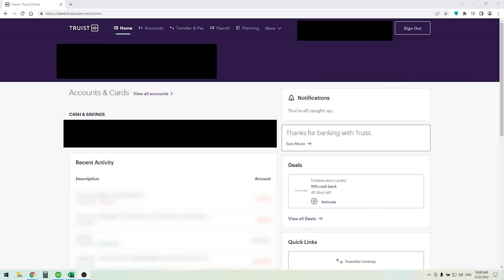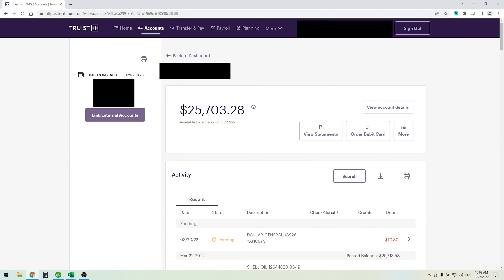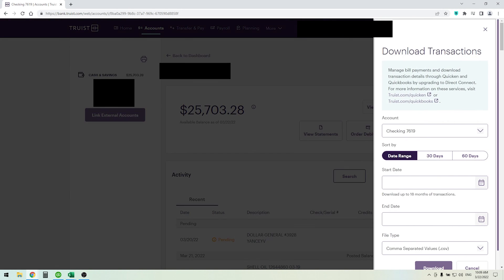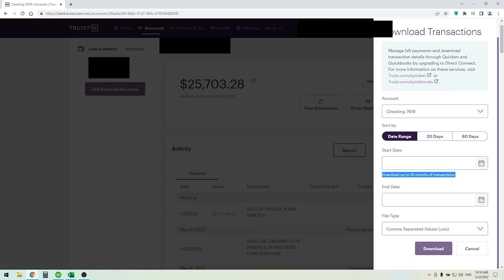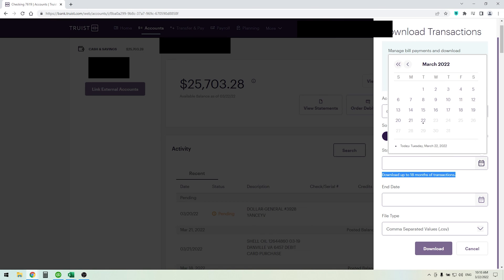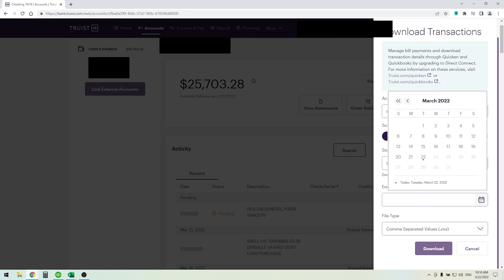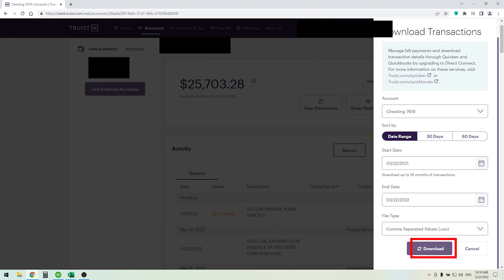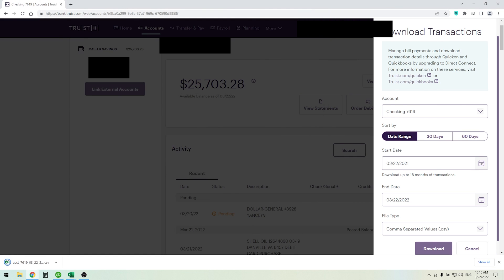Bookkeeping Tips: How To Download Truist Bank activity to CSV File (2022)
This video will walk you through the steps on how to download your bank activity to a CSV file that you can provide to your accountant.